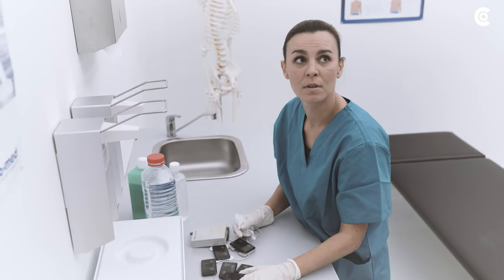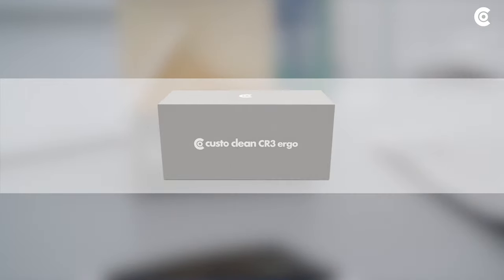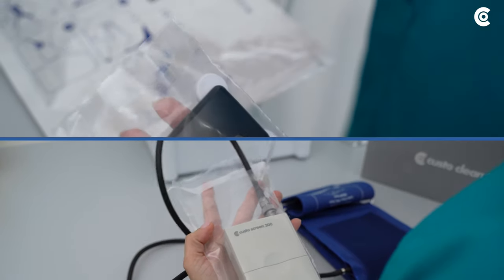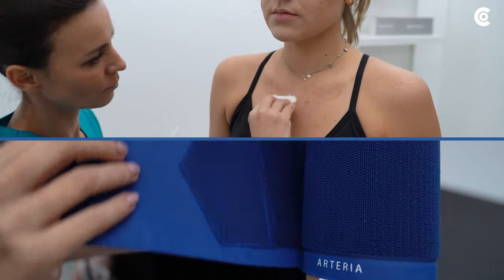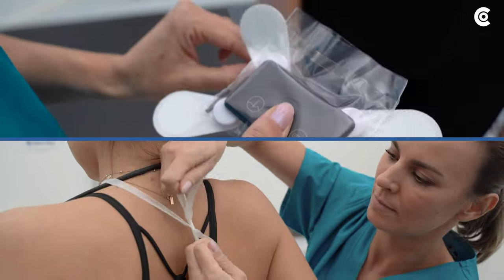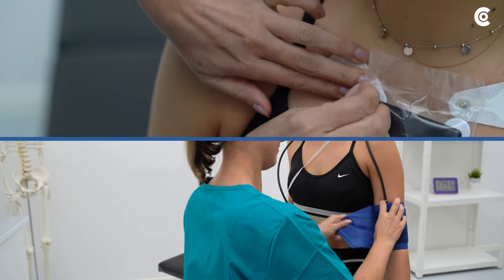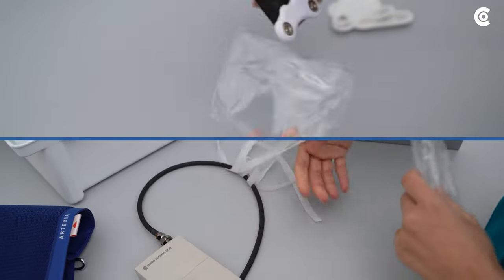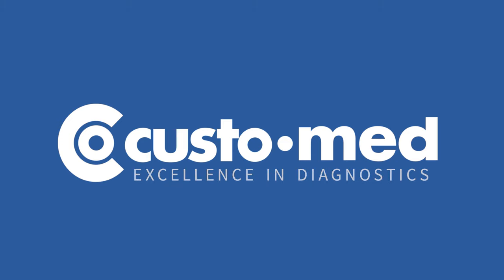custo clean disposable bags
This is how you use the custo clean disposable bags from custo med correctly.
The custo clean hygiene bags protect a large number of custo med devices from dirt and other residues.